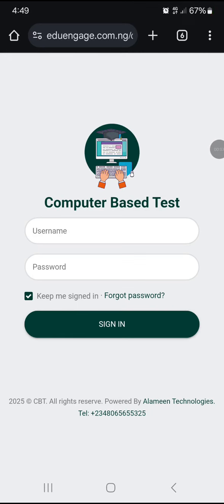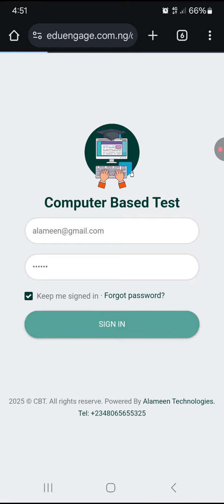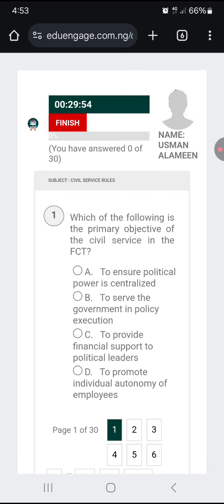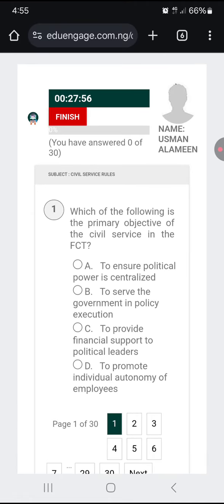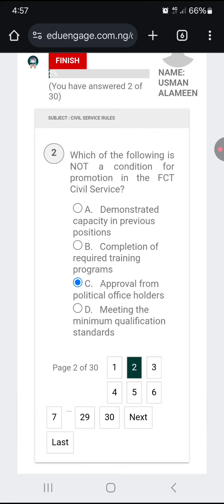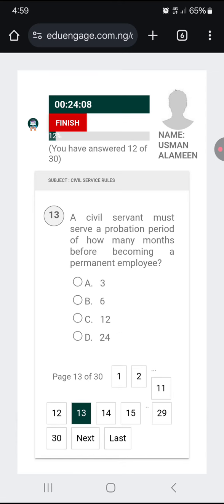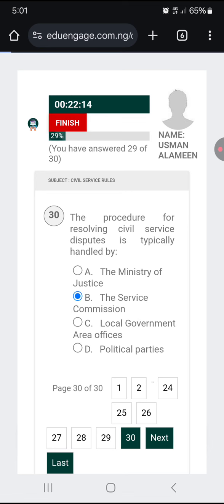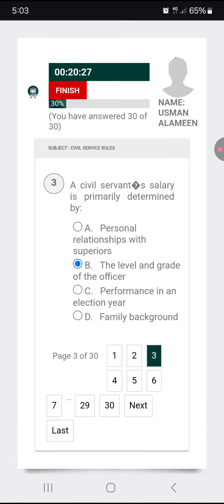CBT EXAM PRACTICE